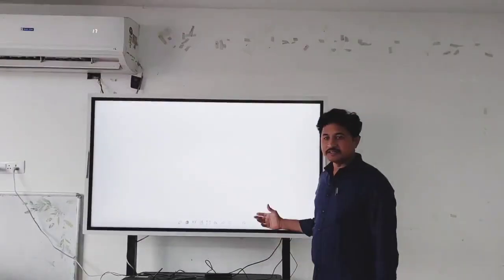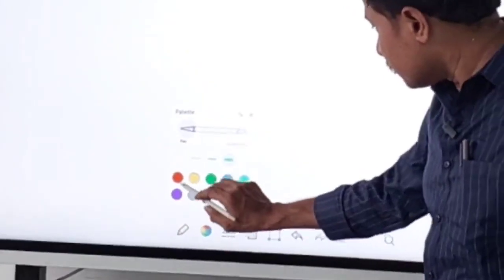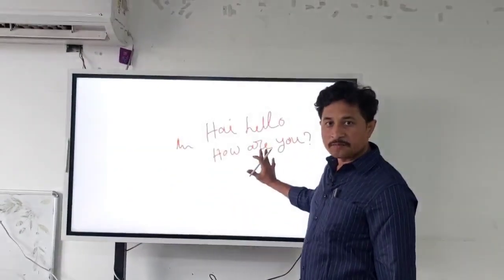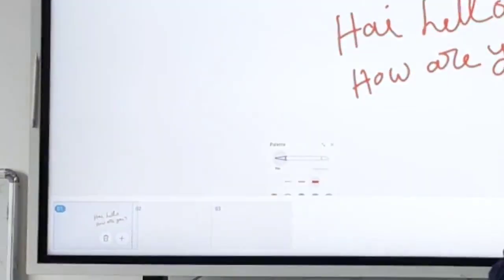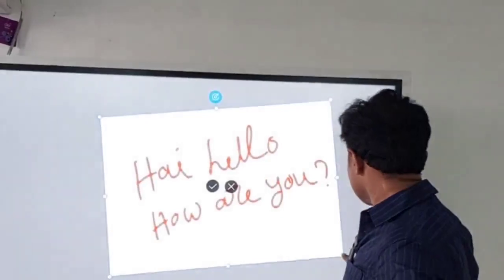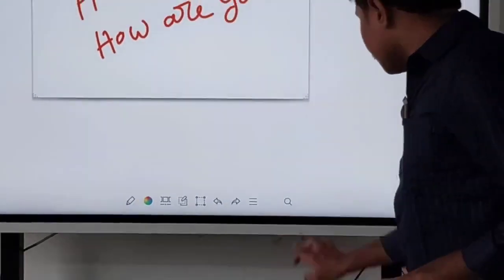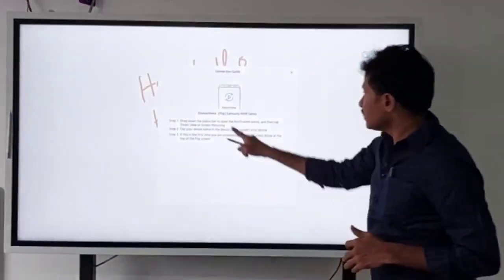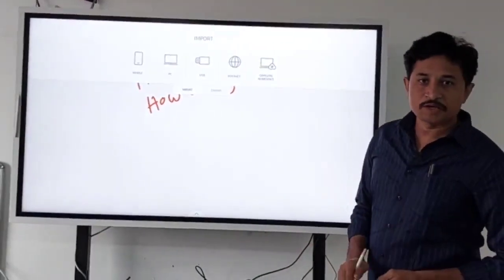Interactive panel board - A Digital revolution in Govt classroom by Government of Andhra Pradesh